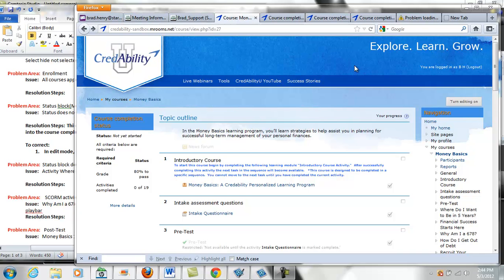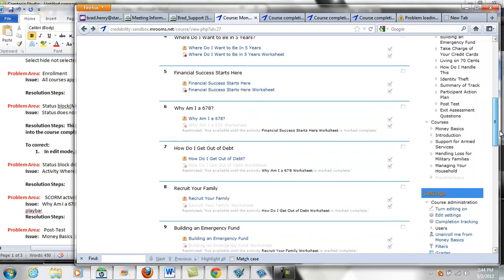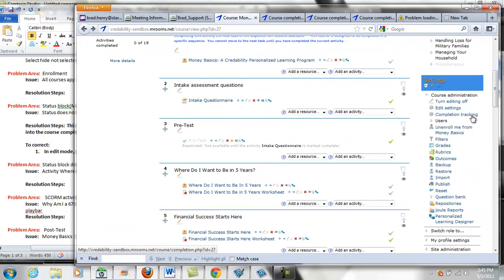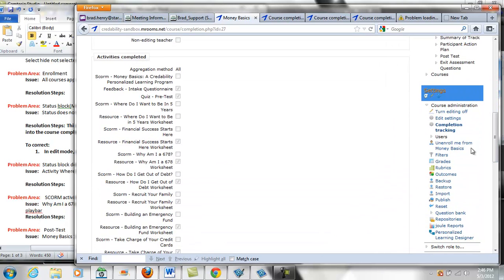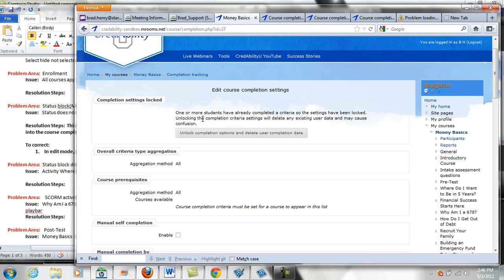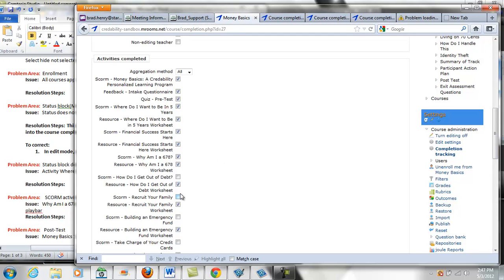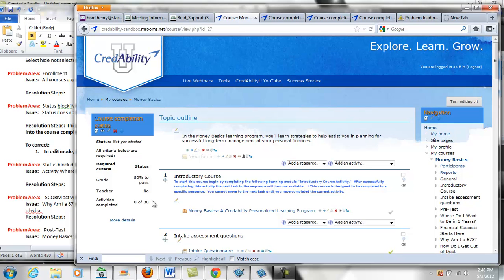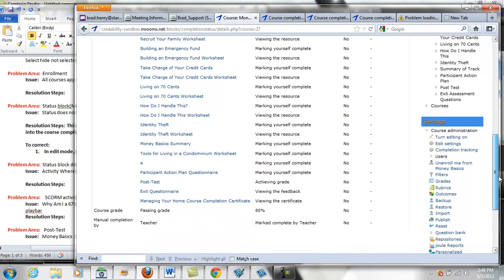Updating Course Completion